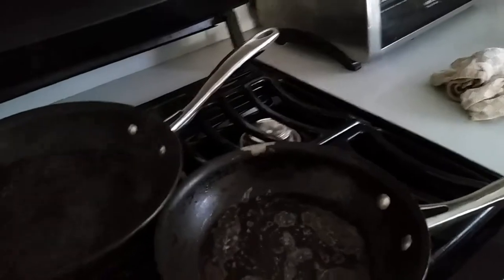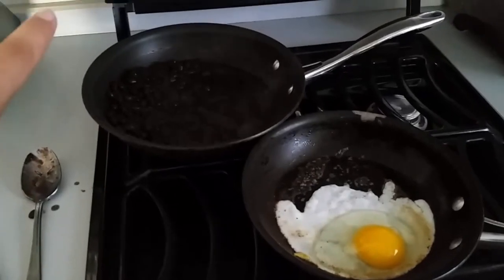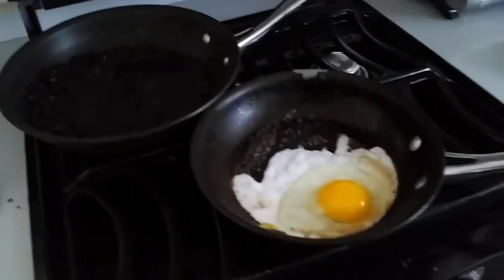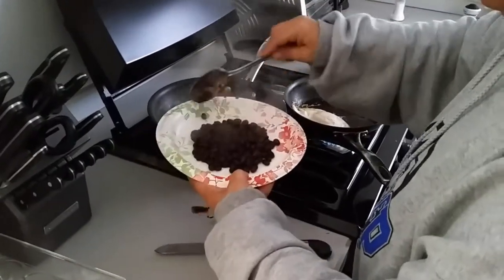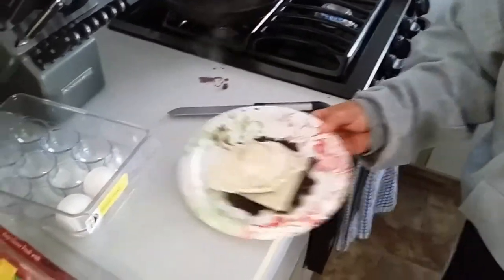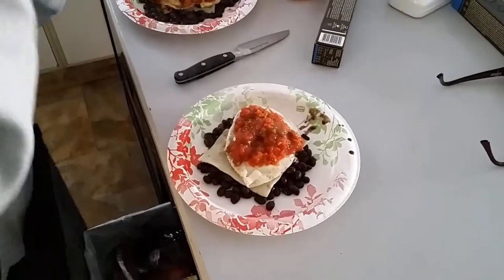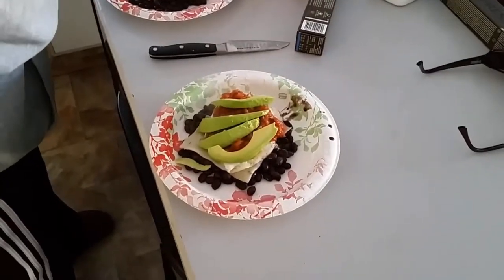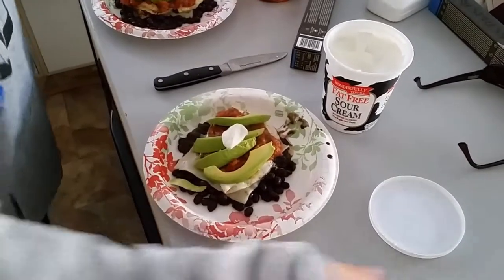Yummy Black Beans with Eggs Breakfast for Wrestlers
Cutting weight for your next wrestling match?  Try this healthy breakfast.